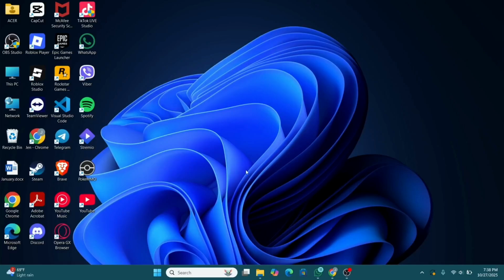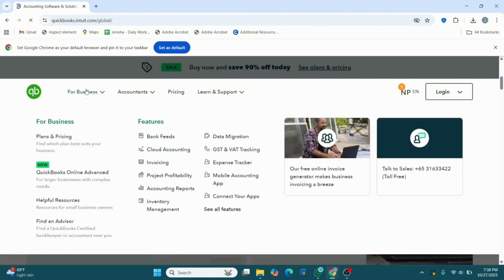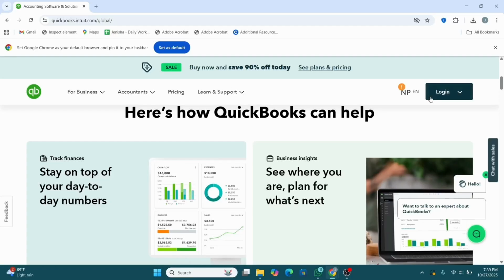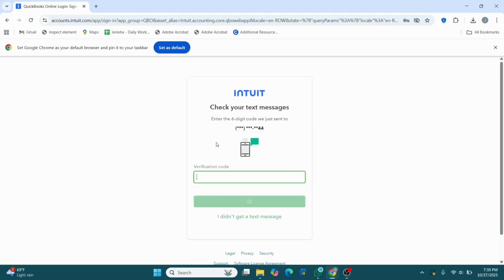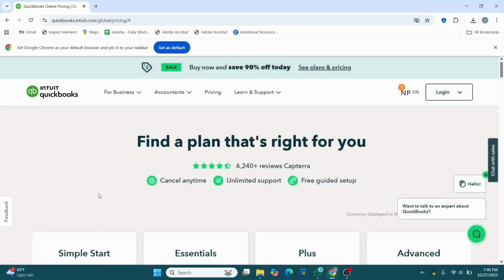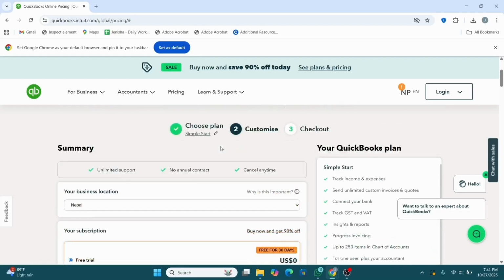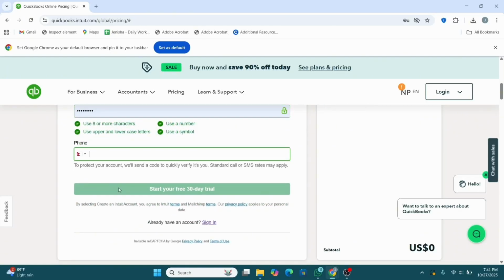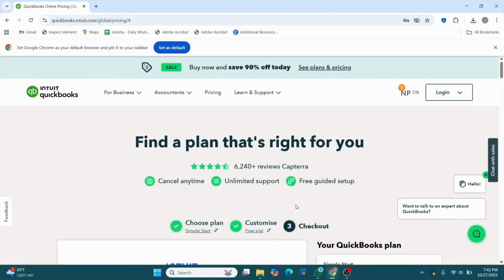How to Download QuickBooks for Free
Want to download QuickBooks for free and get started with accounting without spending a dime? This video will guide you through the steps on how to download QuickBooks for free quickly and easily. Whether you're asking, "How do I download QuickBooks for free?" or need help with the download and installation process, this tutorial has you covered. Learn the steps to obtain the correct QuickBooks version, install it safely, and start using it today. Watch now to see how you can download QuickBooks for free today!
Timestamps:
00:00 How to Download QuickBooks for Free
00:10 How Do I Download QuickBooks for Free?